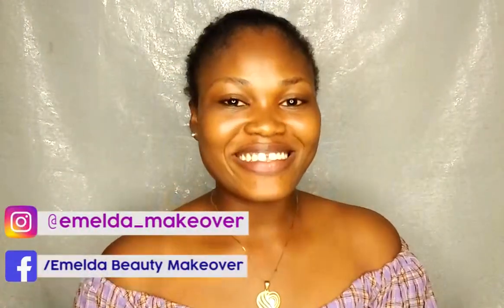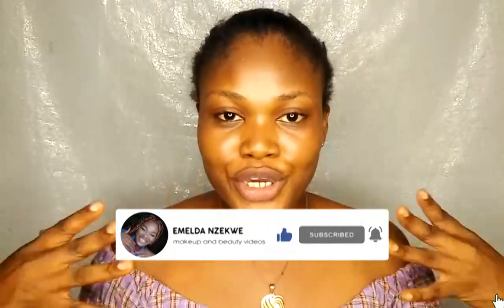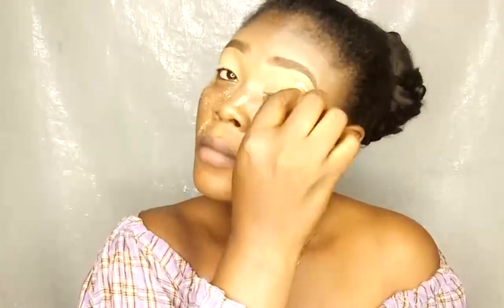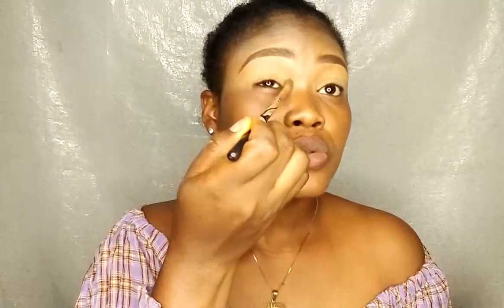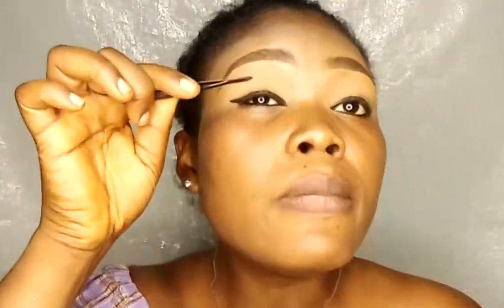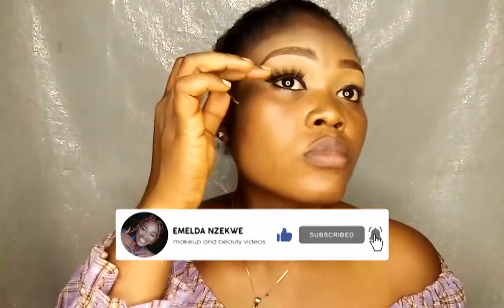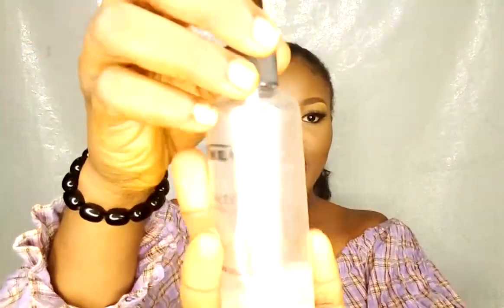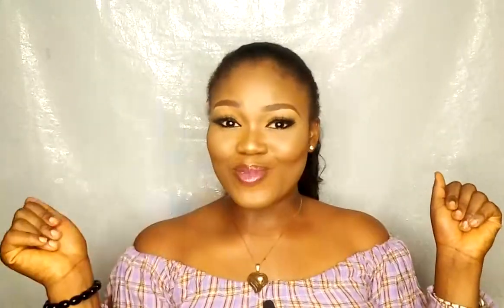Back To School Makeup Tutorial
Welcome back beauties! Today I'm going to show you A Back To School Makeup Tutorial.
Make sure to SMASH that like button as well! Stick around for more awesome content.

PRODUCTS
SKIN
Rimmel Stay Matte Primer
ladyveebeauty foundation
Zikel Setting Spray

EYES
 Ladyvee

BROWS
Classic Eyepencil
LA girl pro concealers (fawn & chestnut)

LIPS
Classic Lipstain

BRUSHES
Bobby brown
BEAUTY BLENDER from Ladyvee